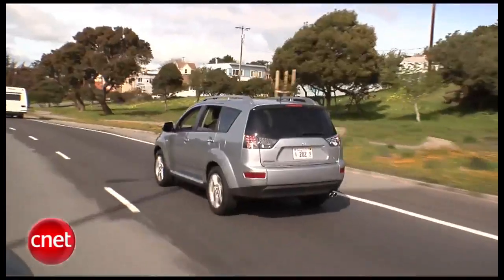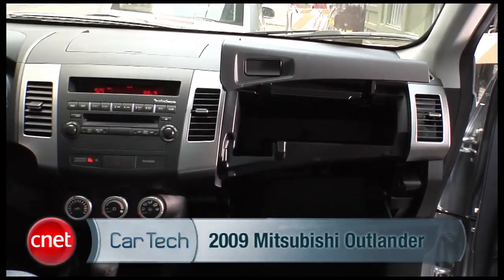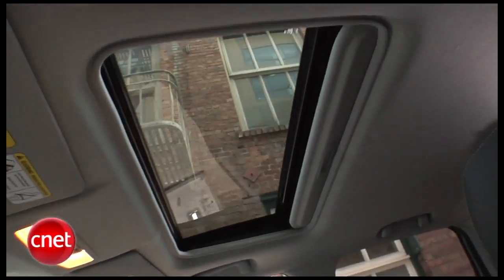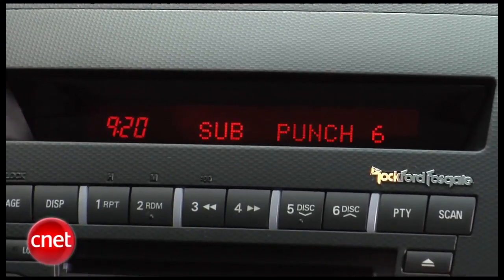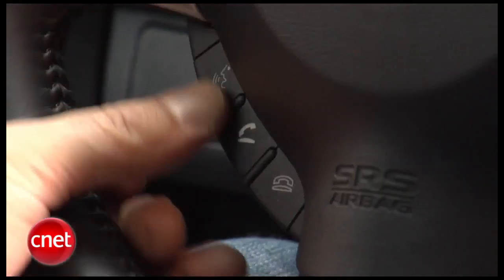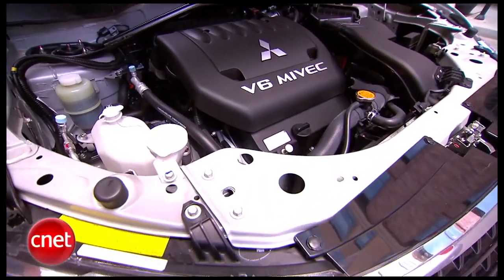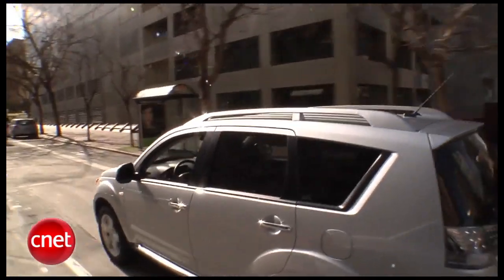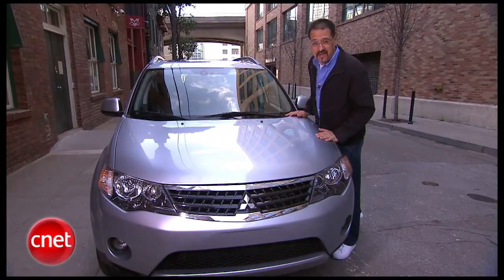2009 Mitsubishi Outlander XLS